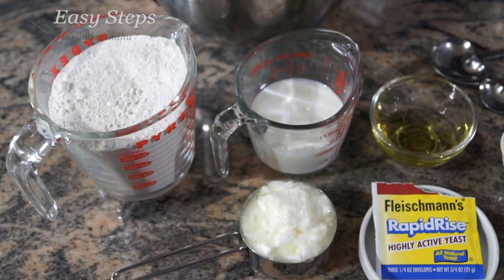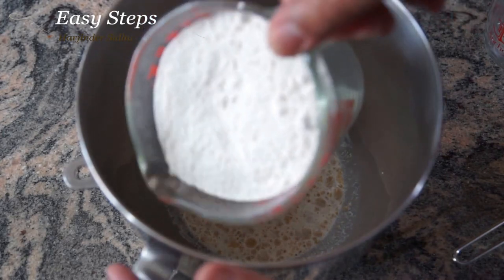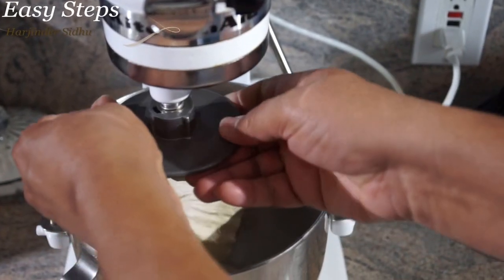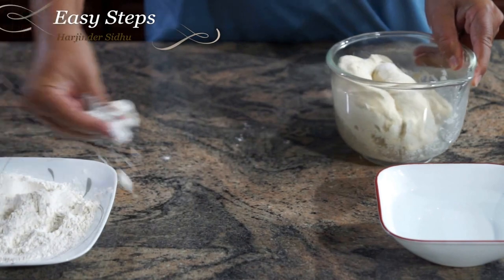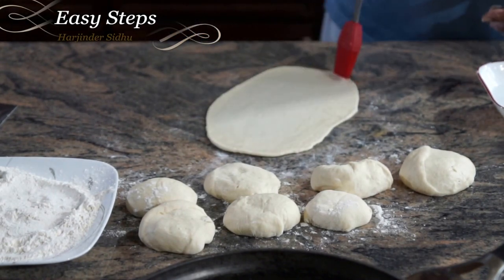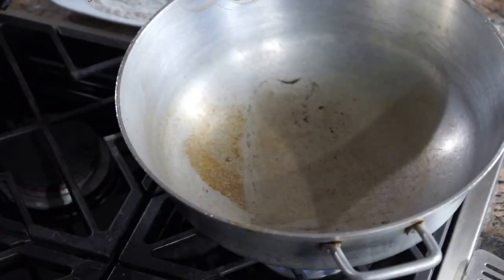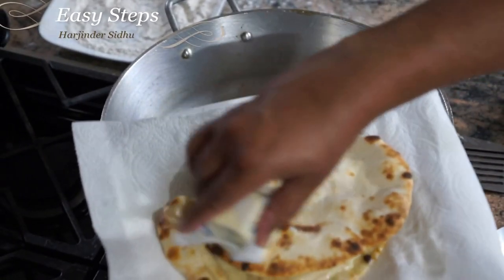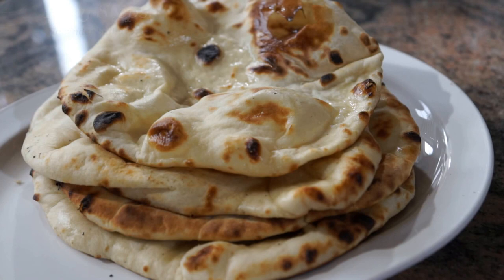How to make Tandoori Kulcha in Kadai | Tandoori Roti without Oven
Kadai Kulcha without Tandoor | How to make Tandoori Kulcha in Kadai | Tandoori Roti without Oven | Tandoori Roti in Kadai

Ingredients:
2= Cup All-Purpose Flour | Maida
½= Cup Lukewarm Milk
½= Cup Yogurt | Dahi | Curd
1= Tbsp. Olive Oil
21 grams Highly Active Yeast | RapidRise
1= Tsp each (Sugar / Salt / Baking Powder)
Dry Flour for rolling out Kulcha and unsalted Butter for Kulcha
Kadai and 2 damp clothes to handle hot Kadai